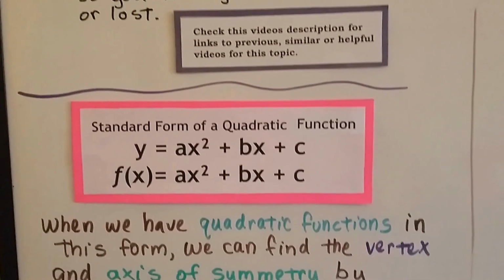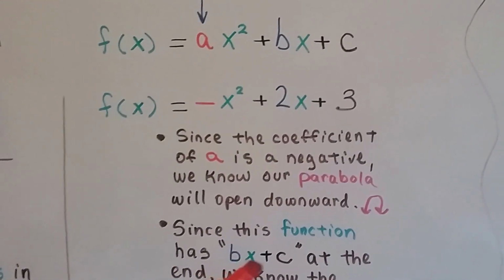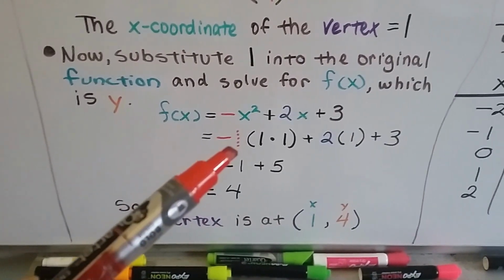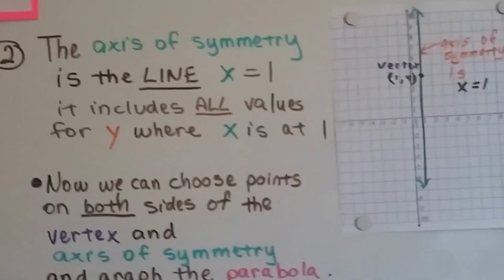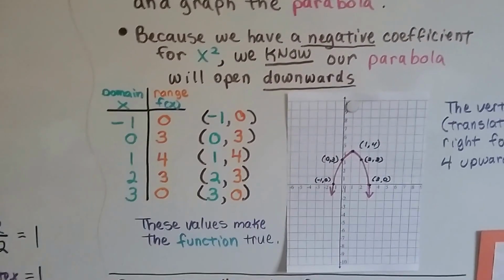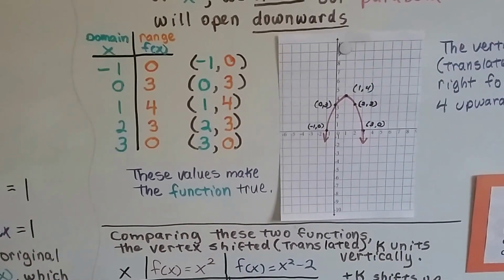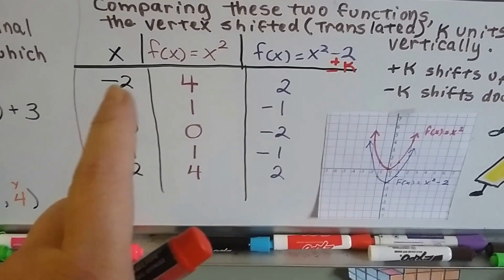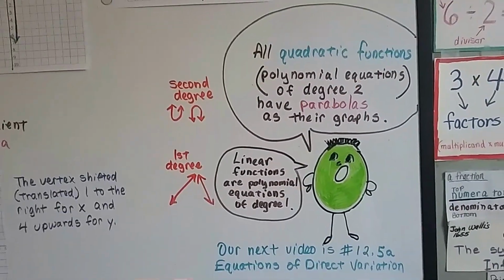Algebra I #12.4c, Graph Quadratic Function with Vertex & Axis of Symmetry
An explanation of where the axis of symmetry is, how to graph a quadratic function by using the vertex and axis of symmetry as -b/2a, what happens to the parabola as the quadratic function changes, whether the parabola will open upwards or downwards, values that make the function true.  #12.4c